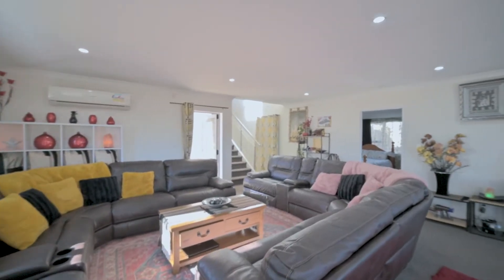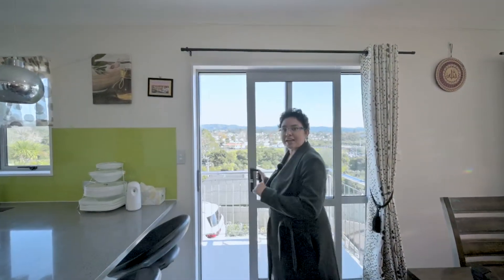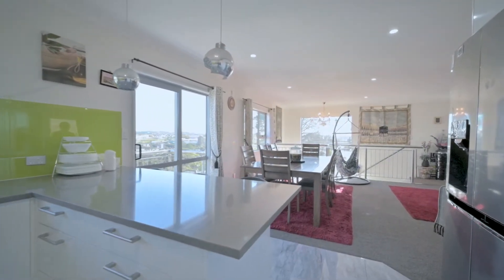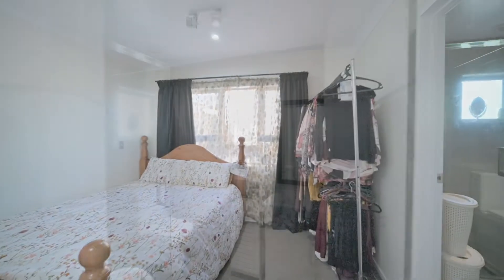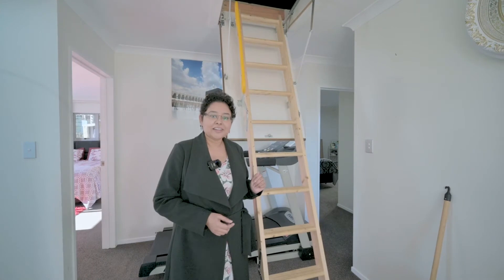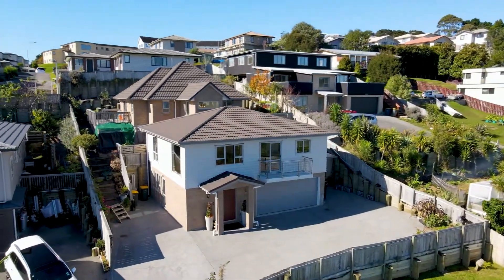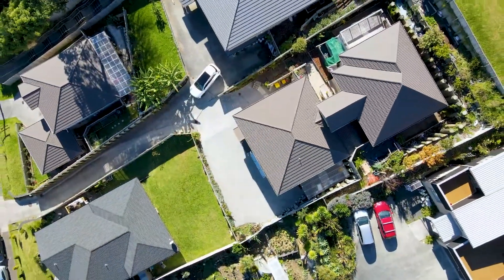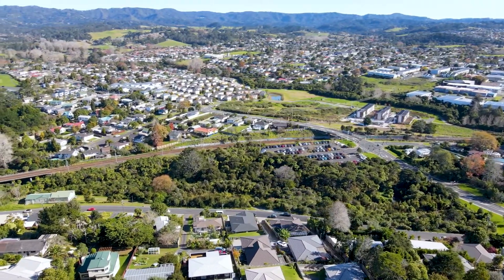17B Rangeview Road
17B Rangeview Road